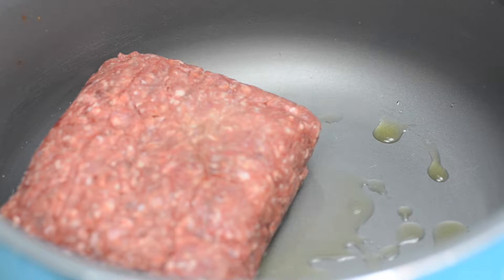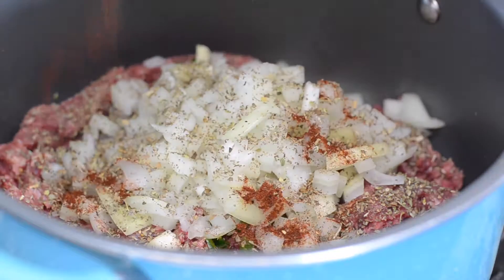Fall Pumpkin Chili | Fall Extravaganza Recipe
Hey there Fooders! Kick off fall with this delicious pumpkin chili recipe!

Ingredients:

2 LBS Lean Ground Beef
1 Jalapeno
1 Onion, Diced
3 Cloves Minced Garlic
1 T. Dried Oregano
1 T. Dried Basil
2 T. Chili Powder
1 6 OZ. Can Tomato Paste
1 14 OZ. Can Pumpkin Puree
2 14 OZ. Cans Drained and Rinsed Kidney Beans
1 14 OZ Can Drained and Rinsed Black Beans
1 14 OZ. Can Diced Tomatoes
2 C. Beef Broth
Salt and Pepper to taste
1 Bottle Pumpkin Beer (Optional)

I know in the video I said I used double the amount of spices than I actually used. I am not sure what I was thinking, but use the amount in the written recipe!

I am super excited for fall and getting to make warm comforting meals. See you Monday, and Happy Fall!